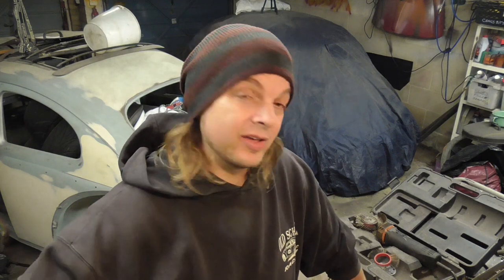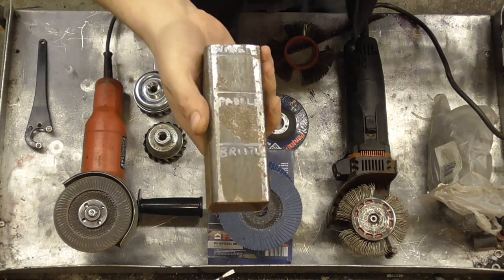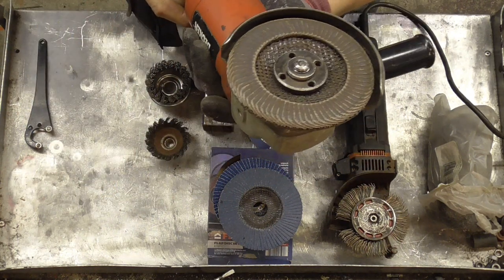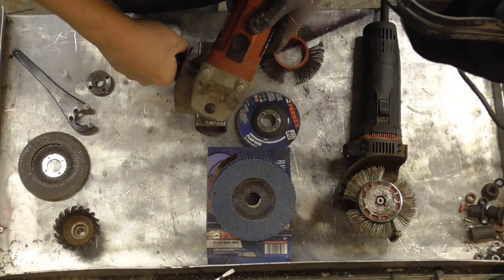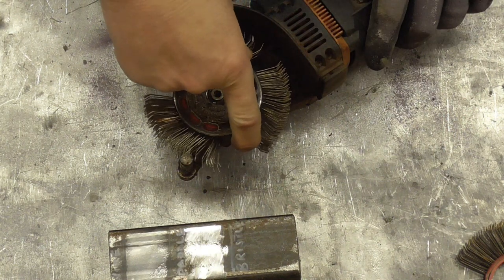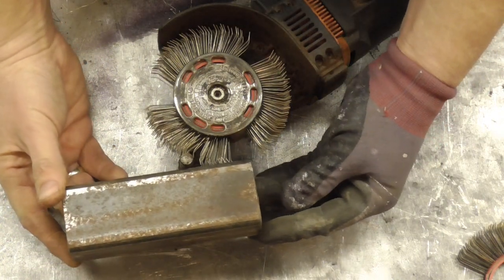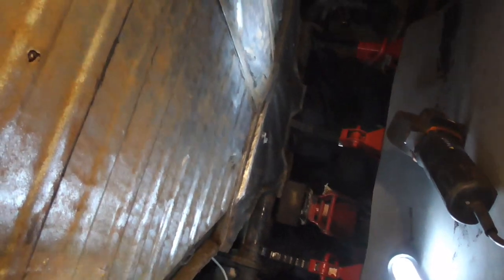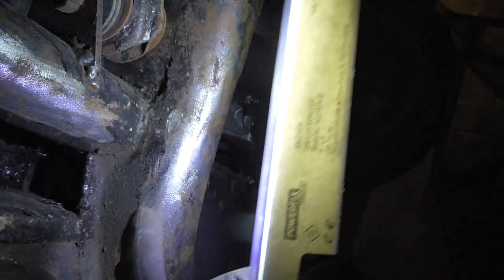Bristle Blaster On Test / Review - Paint & Underseal Removal, 'Sandblast' Surface Prep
Hi, in this video I'm testing and reviewing a Monti Bristle Blaster whic is used to remove old Paint & Underseal, It also Bristle Blasts the surface which gives it a kind of Sandblasted finish, perfect for prepping the surface before painting.

1) CHOOSE YOUR DESIGN
2) CHOOSE YOUR PRODUCT
Many Thanks :)

Buy Monti Bristle Blaster / Buy Monte Die Blaster

EBAY.CO.UK (EbayDOTCom Below)
Monti BRISTLE Blaster
Monti DIE Blaster
(Most DIE come up under BRISTLE too)

EBAY.COM
Monti BRISTLE Blaster
Monti DIE Blaster